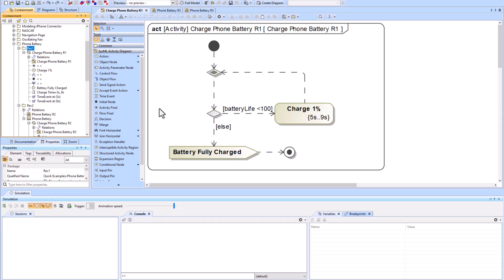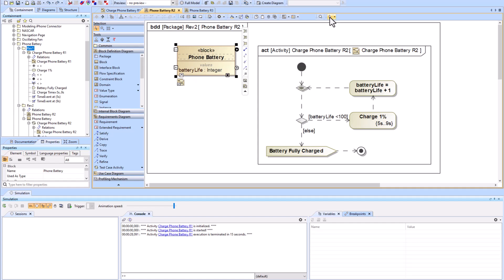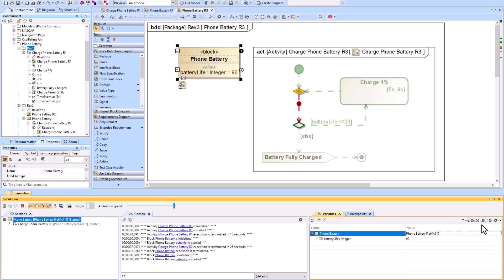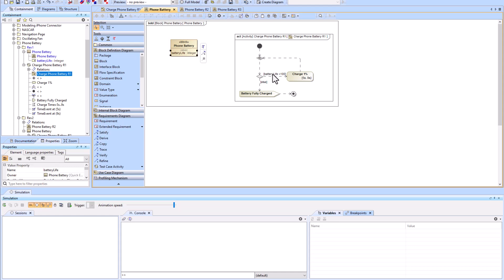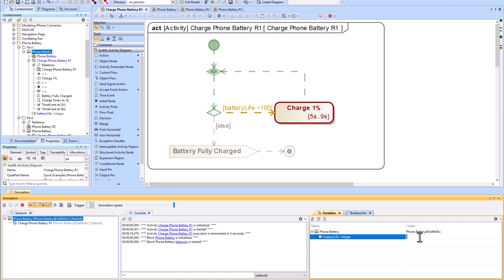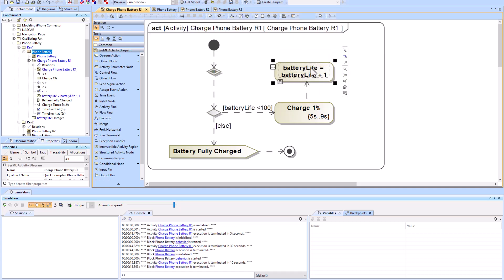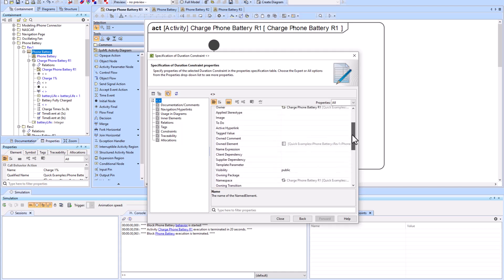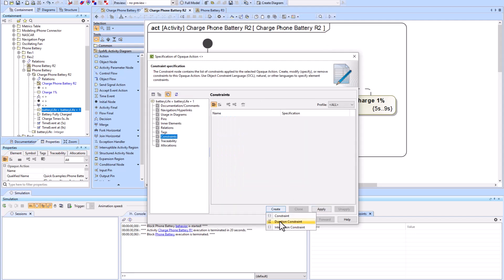SysML - Opaque Action & Duration Constraint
This video shows a simple Activity Diagram loop.  It shows how to refine the loop by connecting to structural elements and simulating the flow effectively.  It then shows how to build the diagrams from scratch within Cameo.

0:00 Activity Refinement Explained
This chapter shows a high level overview of how a modeler would refine a concept over time.  There are three revisions, or levels of refinement, which are explained.

2:52 Building From Scratch R1 to R2
This chapter shows the buttonology about how a modeler would add refinement to the Phone Battery example.    It explains the difference between a call behavior action and an opaque action, shows how to connect structural elements to behavioral elements, and shows how to link value properties to constraints within an action.

7:52 Building From Scratch R2 to R3
This video shows how to add constraints to actions and display actions in different ways.